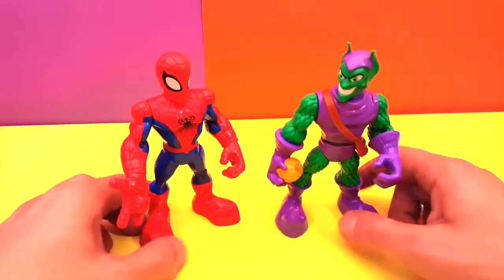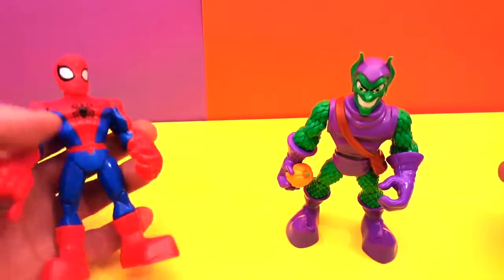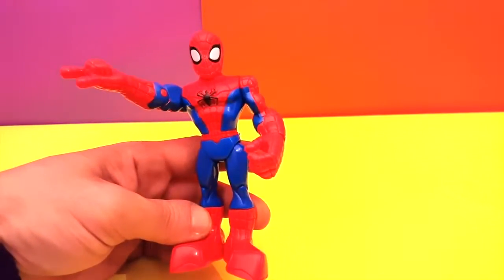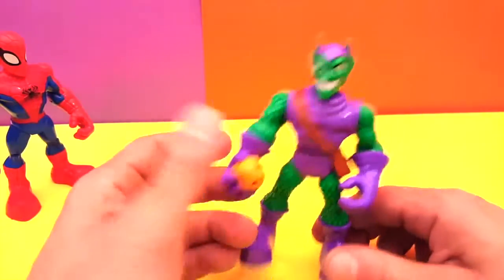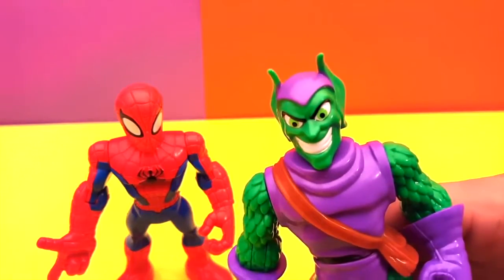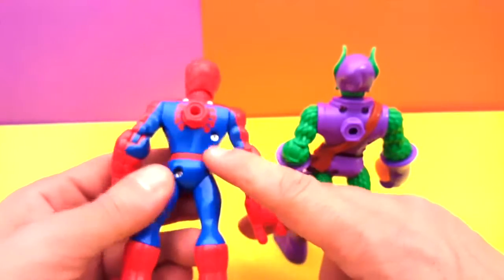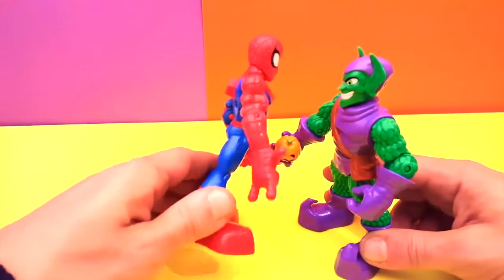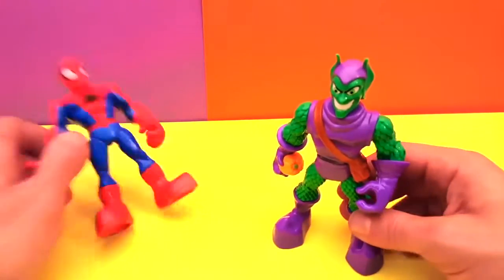Spider-man Playskool heroes Spiderman vs. Green Goblin superhero marvel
Spider-man Playskool heroes Spiderman vs. Green Goblin superhero marvel see these two new figures and watch them battle to see who is the fastest of them all!